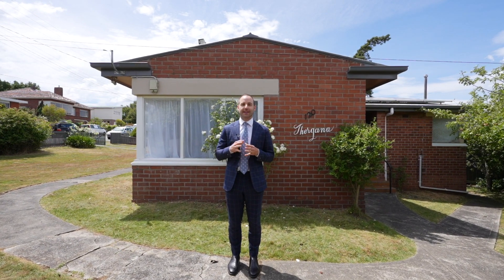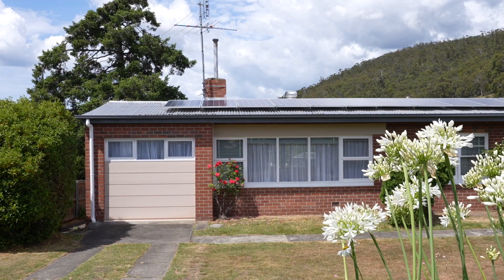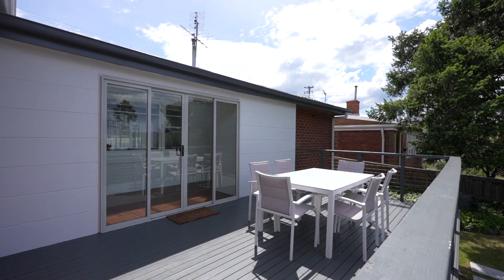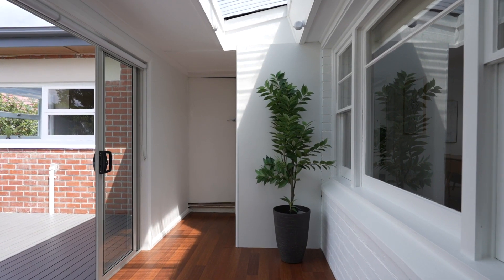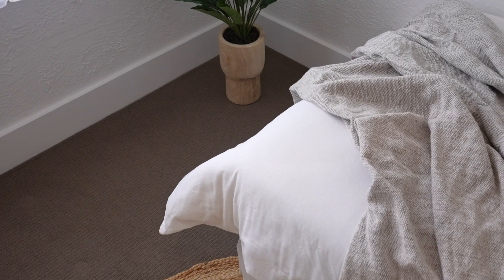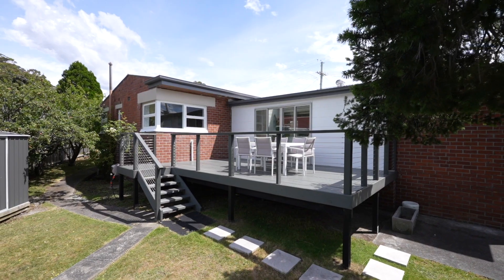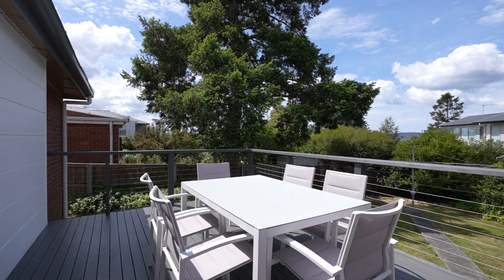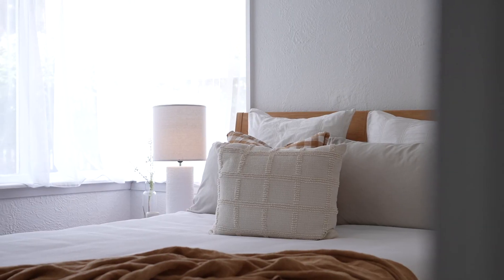120 Mount Stuart Road, Mount Stuart